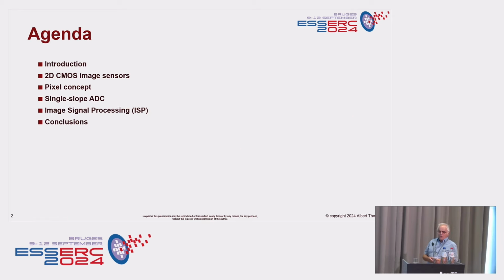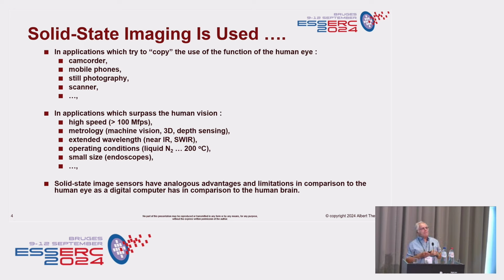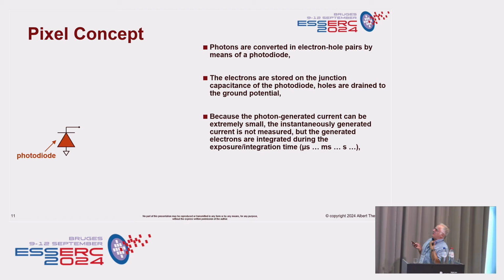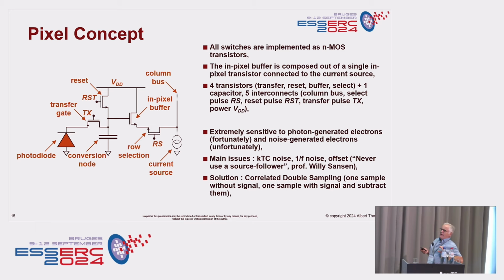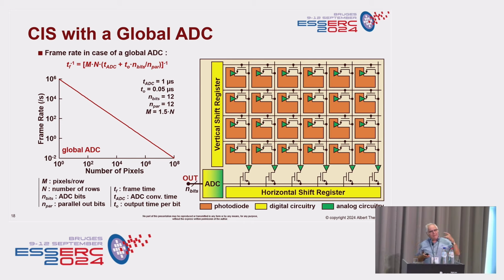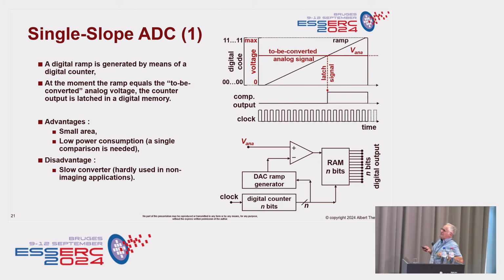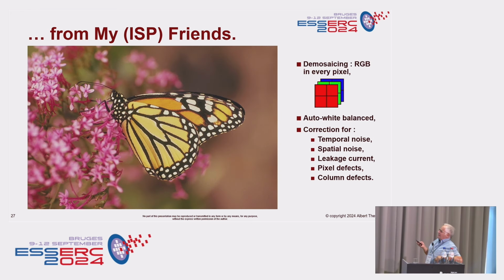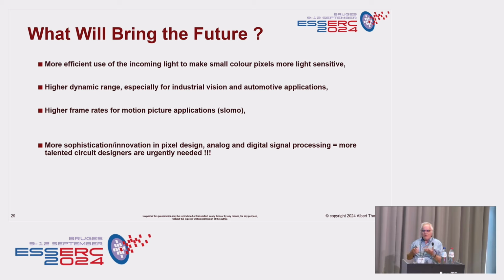Basics of CMOS Image Sensors - Albert Theuwissen | ESSERC 2024 | Circuit Insights (2)